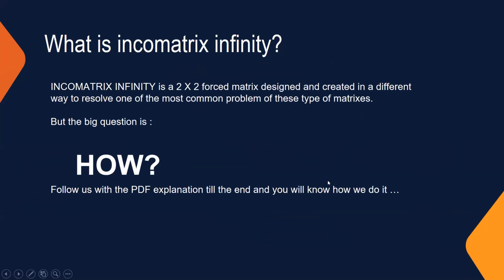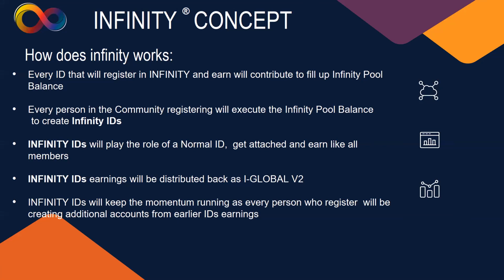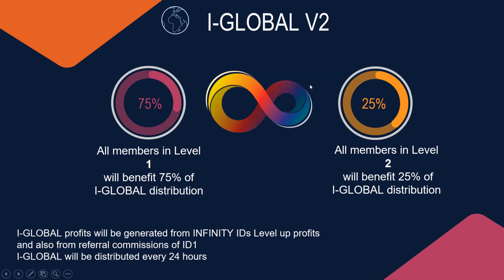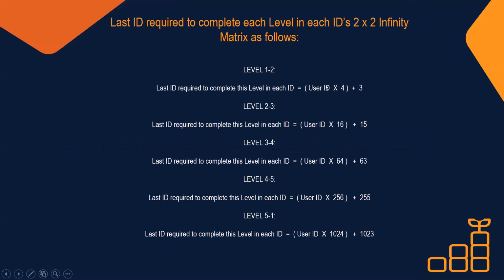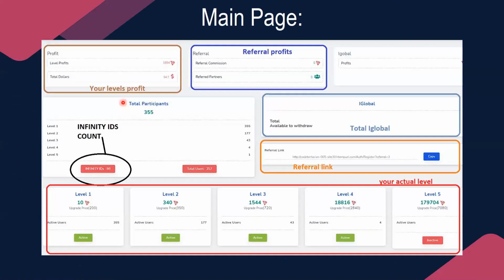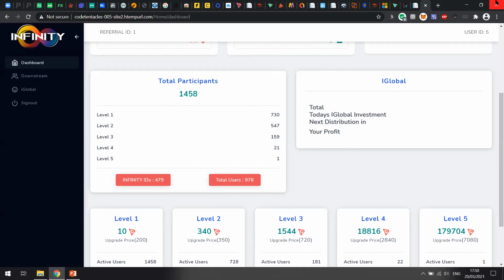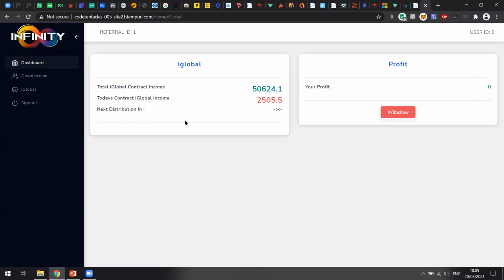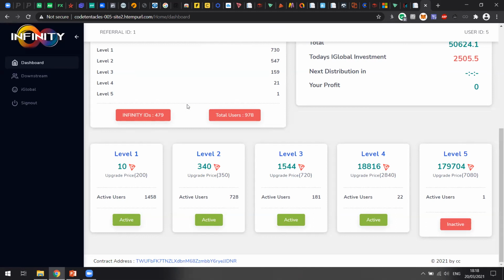Infinity by incomatrix Zoom 20th March 2021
ABOUT INFINITY 2 X 2 SINGLE GLOBAL AUTOMATIC FORCED MATRIX

🍄It is Single Global 2 x 2  Forced Matrix

🍄Only one payment of 100 TRX to join INFINITY Matrix

🍄There are total Five Levels in each cycle

🍄All Levels are Auto-Upgrade

🍄Unlimited recycles with more than 100,000 TRX per cycle!

🍄ID1 is NOT for the owner of the contract

🍄ID1 will have NO personal profits as all Level profits will contribute in Infinity Pool Balance

🍄You will earn massively without referring anyone in INFINITY Matrix. Meanwhile, we don't want you to relax without doing any work. Preach INFINITY Matrix to everybody.

🍄It is a peer-to-peer platform. You don't have to request for withdrawal. Payment goes straight into your wallet.

🍄INFINITY IDs is the first new concept NEVER done before that will help push Single Global 2 x 2 Forced Matrix

🍄I-GLOBAL will be distributed every 24 hours in order to withdraw manually

🍄Referral profit is 10% of every Level Upgrade Cost of your downlines that is whenever each of your referral pass a level you will get referral commission as per every Level Upgrade Cost except in Level 1-2 you will get 20 TRX Referral Commission right away when your Referral gets registered

Buy Crypto with your Local Bank Account and Debit Credit Card

you can Buy Bitcoin BTC, Ethereum ETH or other Crypto with your Bank account and Debit Credit Card here: